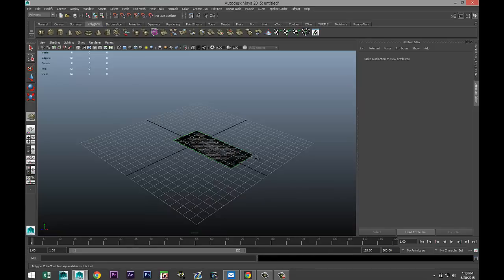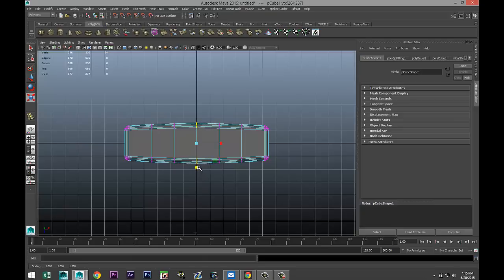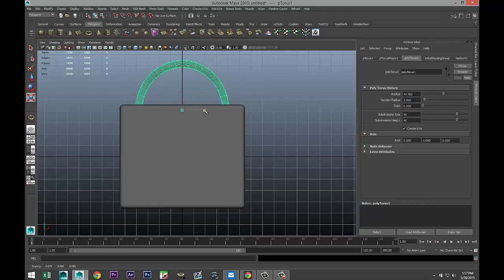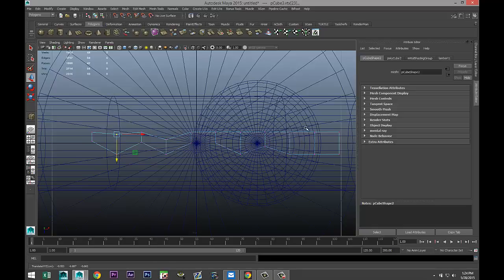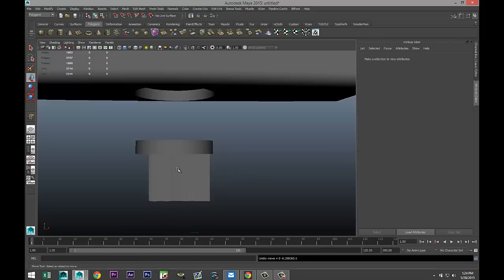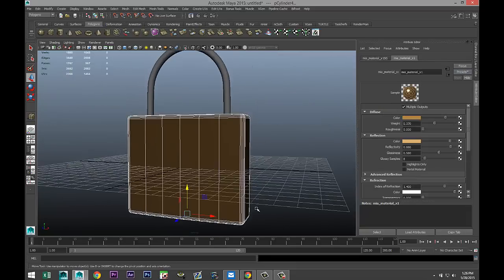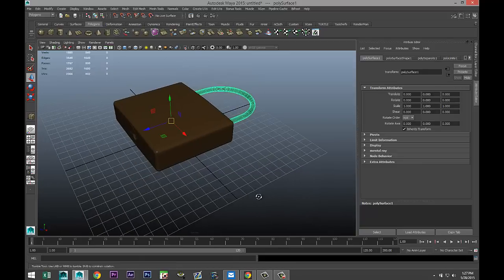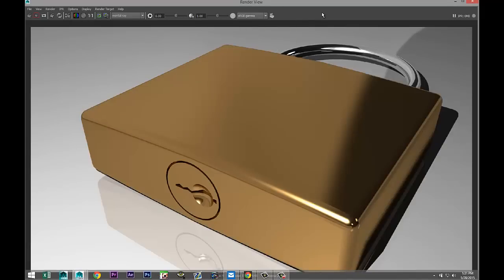Maya tutorial : How to model a Padlock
In this 3D modeling tutorial video I will show you how to model a simple Padlock